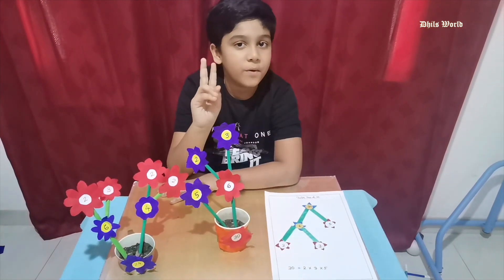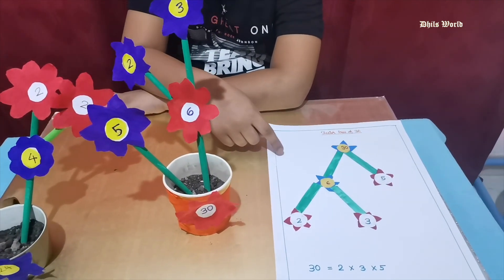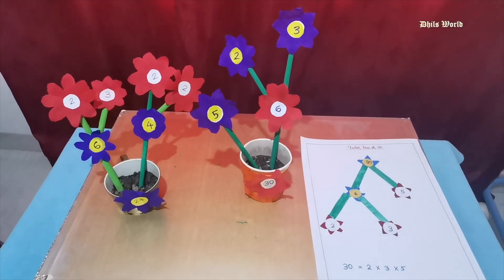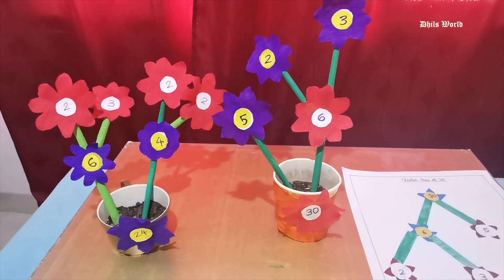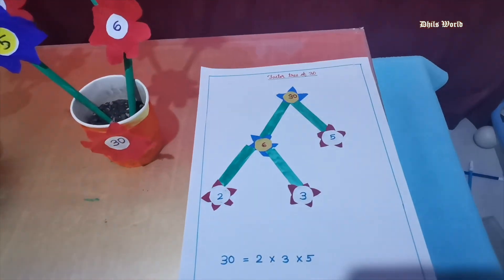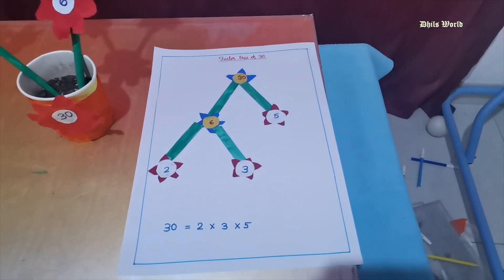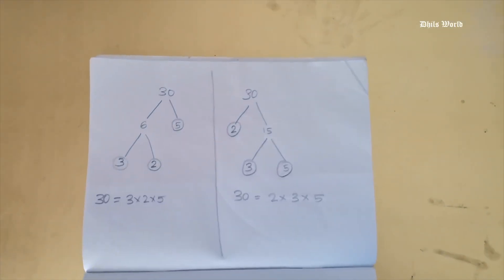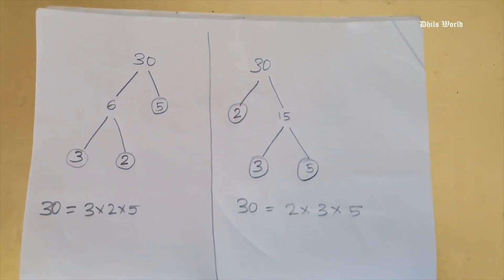Number Factor Tree | Learn Number Factor | Maths activity for Class 4 | Building a Factor Tree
Factor Tree is an intuitive method to understand the factors of a number. It shows how all the factors are been derived from the number.

Factor trees are a way of expressing the factors of a number, specifically the prime factorization of a number. Each branch in the tree is split into factors. Once the factor at the end of the branch is a prime number, the only two factors are itself and one so the branch stops and we circle the number.

It is often useful to write a number as the product of its prime factors. ... The branches continue to expand until all the factors are prime numbers. The final answer is the product of the prime numbers displayed at the end of these branches.

Examples:

Factor of 30:
The number 30 can be written in prime factorization as 2 x 3 x 5.
All of the factors are prime numbers.

Factor of  24 are:
2 x 12
8 x 3
6 x 4
We can draw factor trees that all show 24 = 2 x 2 x 2 x 3 at the end.